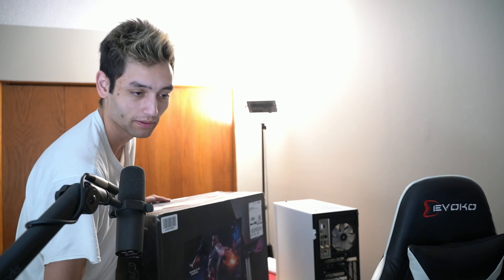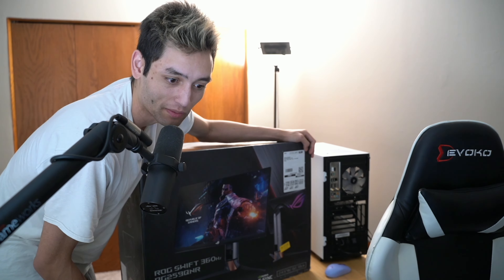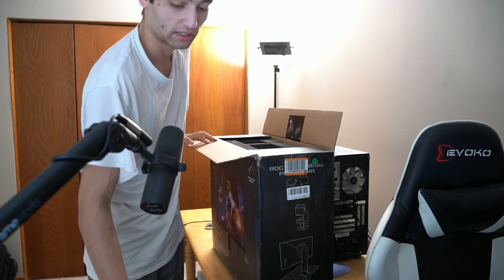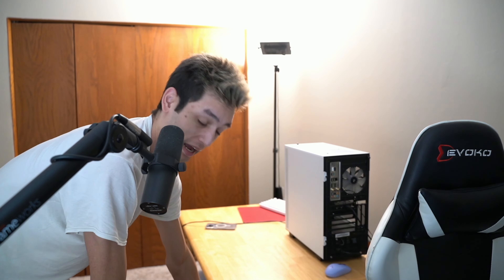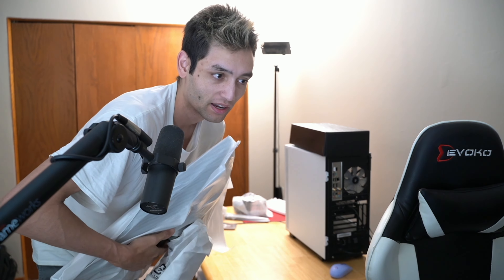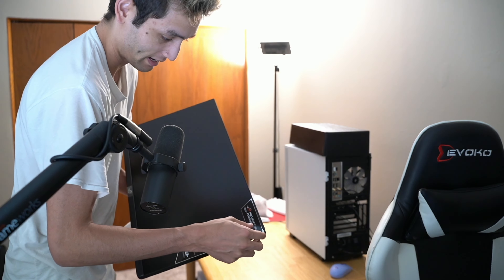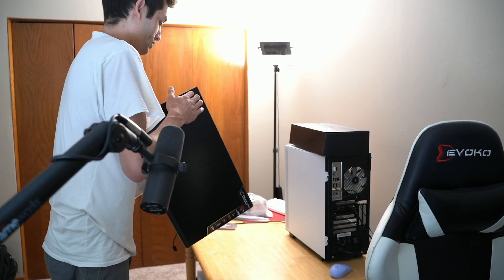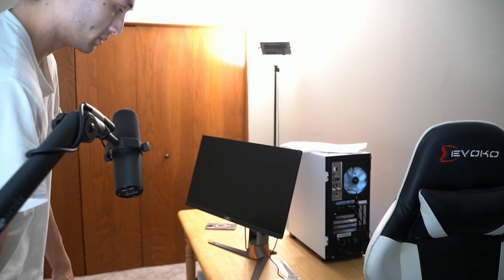Buying a Gaming Monitor Amazon Warehouse Refurbished